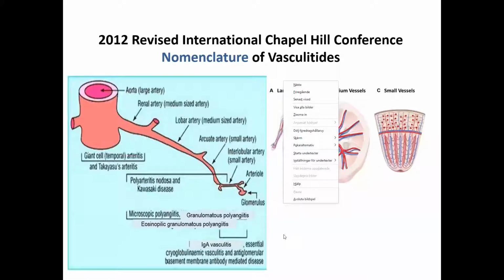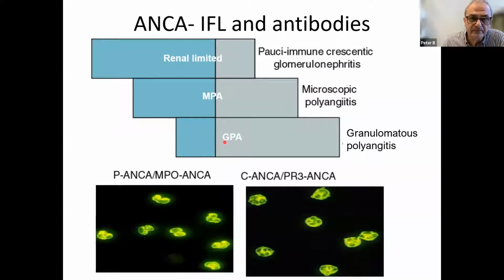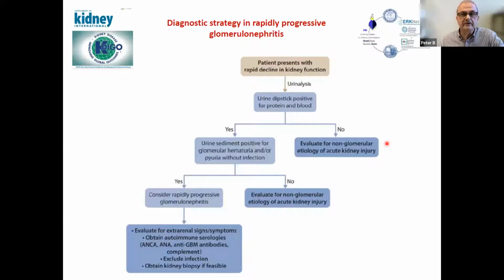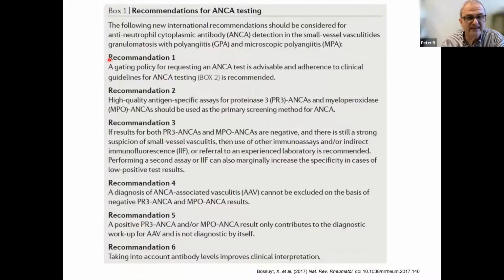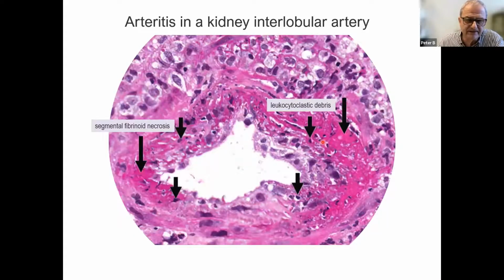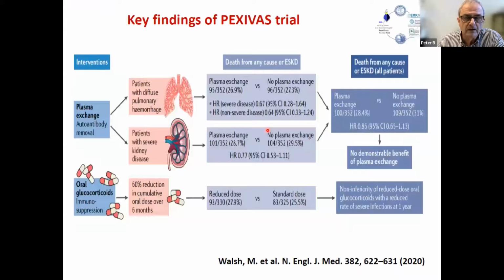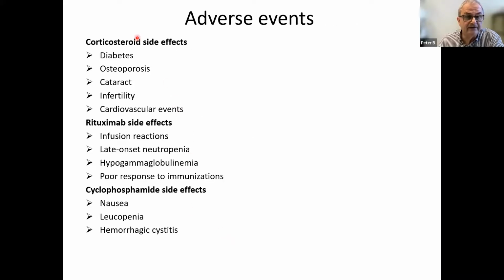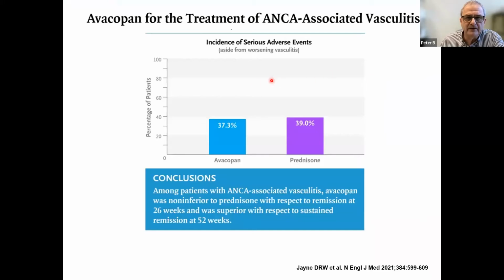Prof Peter Barany (Sweden ) (updates on management of renal vasculitis)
Clinical updates in nephrology conference 2022
kidney injury in systemic diseases